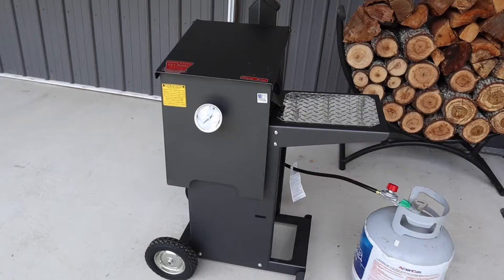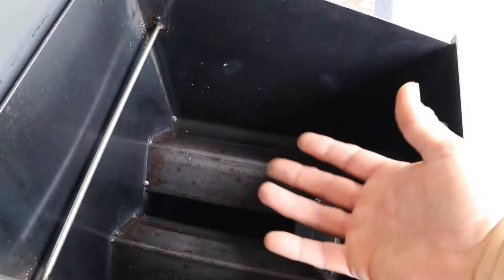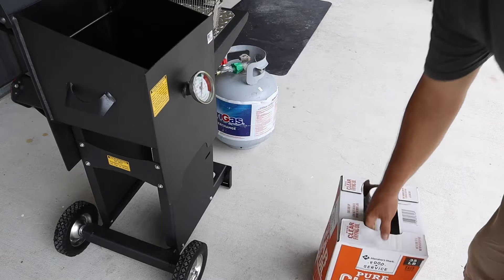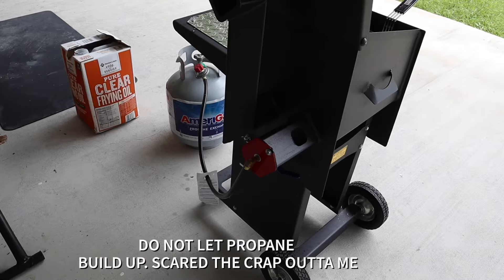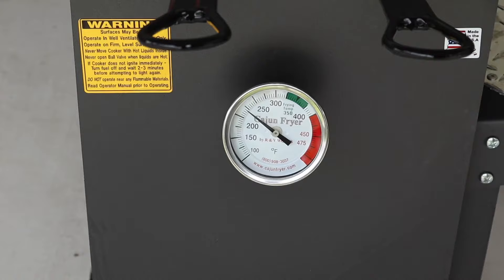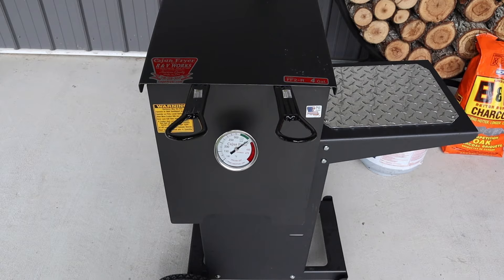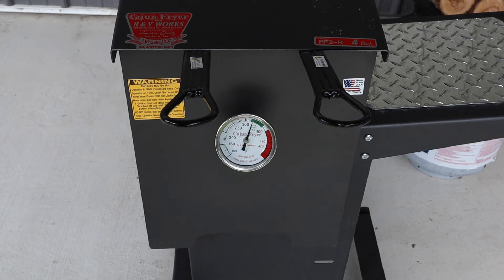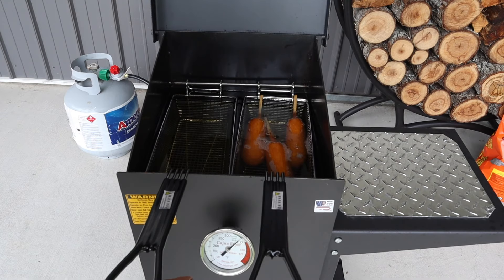Cajun Fryer review - 4 Gal RV Works Cajun Fryer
The 4 gal RV works Cajun fryer is an amazing piece of cooking equipment that needs to be added to everyone's arsenal. It holds 4 gallons of oil and keeps the bottom of the oil at 120F so all of the falling crumbs and food pieces do not burn up ruining the oil. You can get a ton of uses out of your Cajun fryer before even thinking of making an oil change. Saving you enough money in a year to buy this beast!

Cabela's has a better price than Amazon - It can be purchased with or without the cart at Cabela's.

🚀Get Your Cajun Fryer Here:
4 Gal Cajun Fryer at Amazon

📬Want to Collab or send us some swag?
Mailing Address:
BBQ By Biggs
33503 Blue Marlin Dr